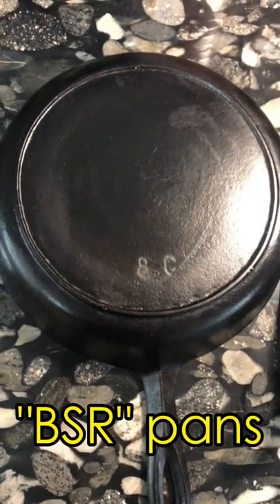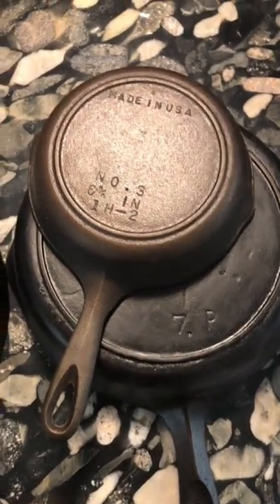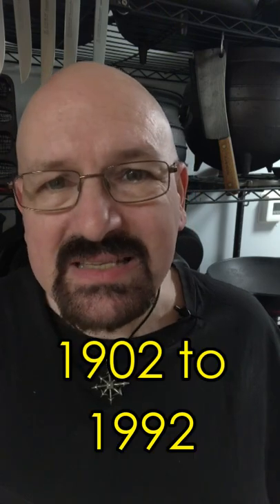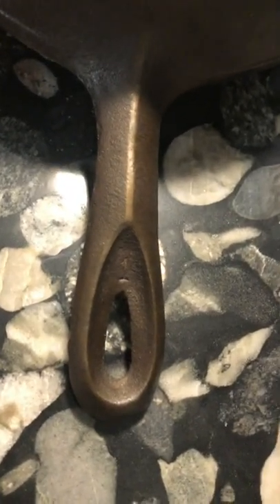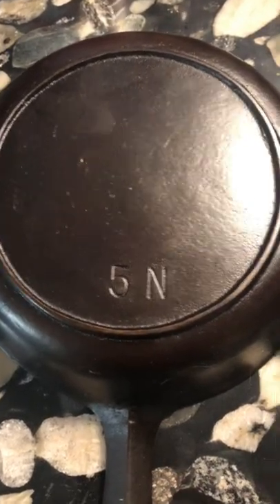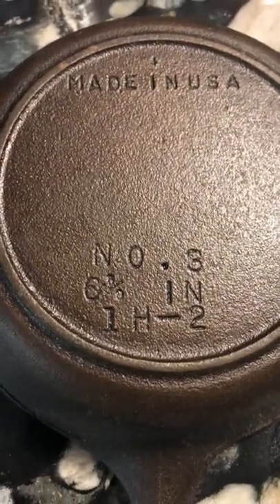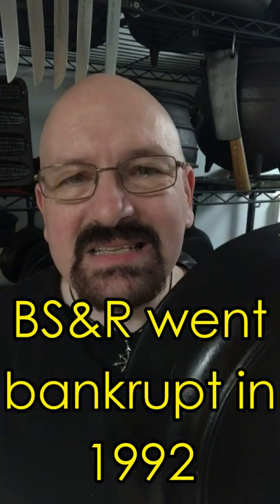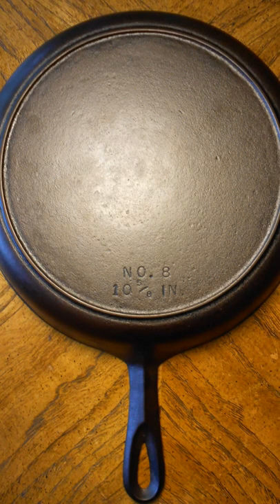The Internet Transformed These Forgotten Frying Pans Into Cast Iron Champions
These are pans made in Alabama by Birmingham Stove & Range, and for most of the 20th century this company produced an enormous number of these cast iron pans, so many that you may have one or more of these in your kitchen right now.   Thanks to the Internet, BSR pans are famous and classic cast iron pans, and if you're lucky enough to own one of these, be sure to use it with pride.